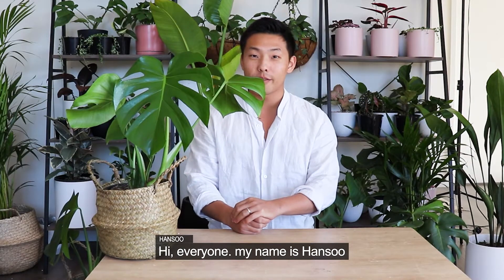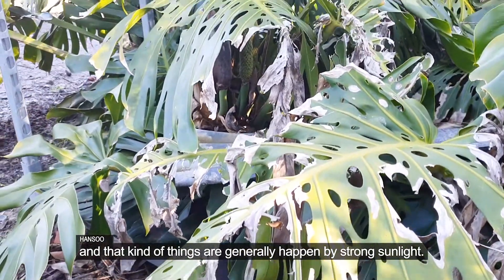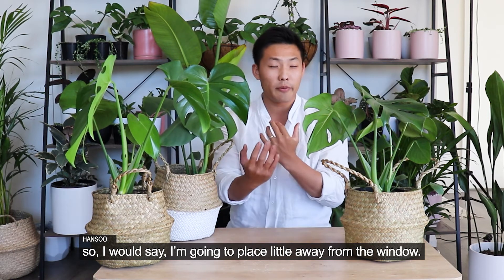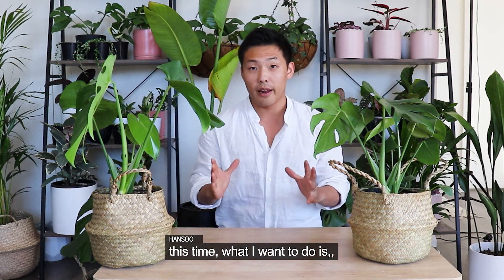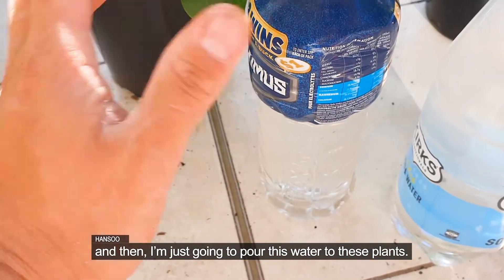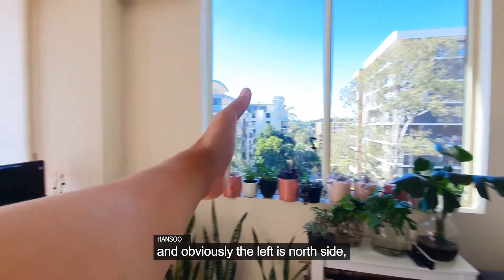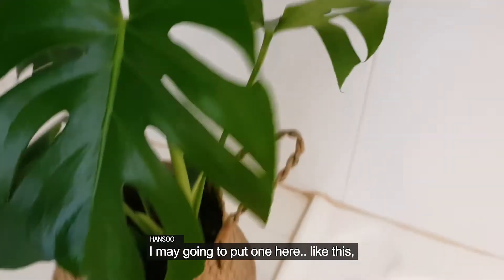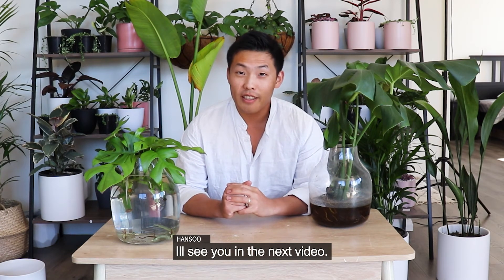How to Grow Monstera Deliciosa - Experiment which conditions is best for the Monstera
Hi, everyone.!
this is Hansoo from favourgreen.

I've been selling Monstera deliciosa at Sydney, and I found some of our customer are struggling with growing them. and also even myself, sometimes its not really performing well.

so, today, what I'd like to experiment is, Ill place 4 monstera in different conditons, and will check for 1 month.

in this video, it doesnt include the result, will explain how I set up the conditions, and give water before I start.

hope you enjoy the video and will bring the result video in 1 month.